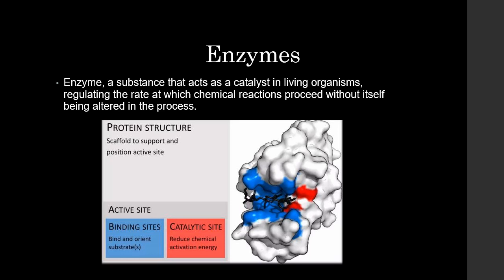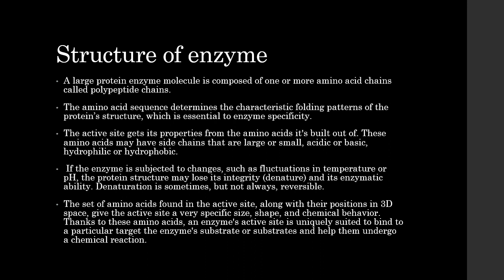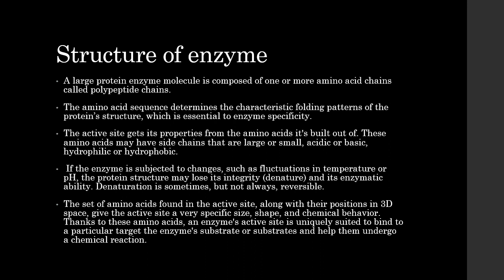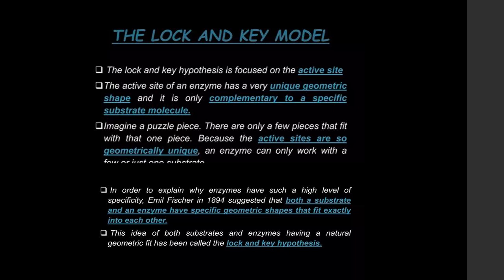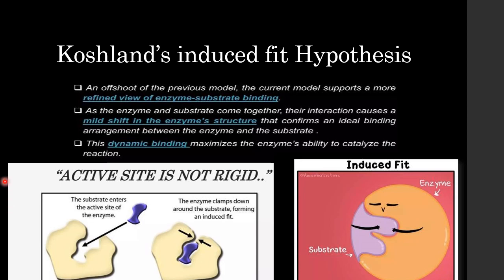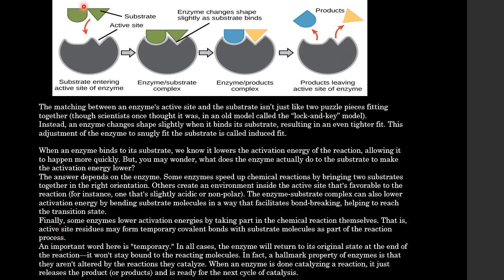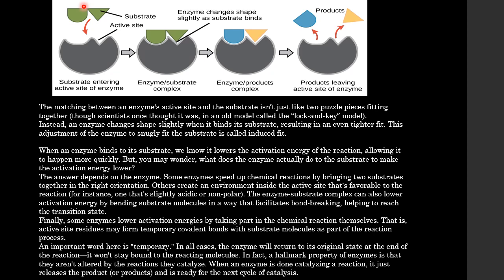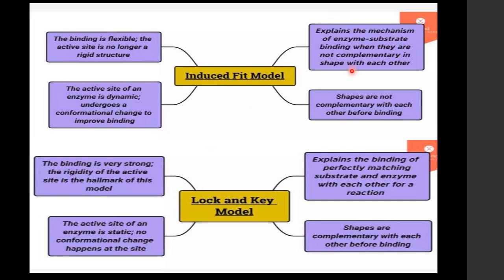Structure of Enzymes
Hosted by Dr. Niranjan Raj.S and Dr. Syed Baker, Department of Studies in Microbiology, Karnataka State Open University, Mysore